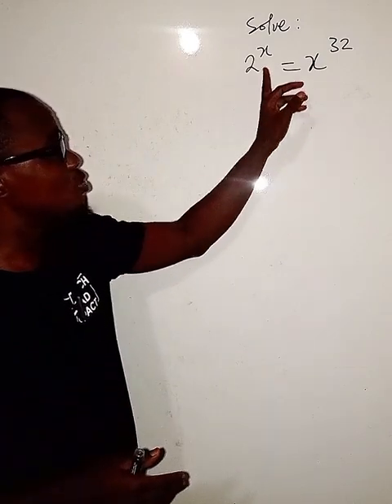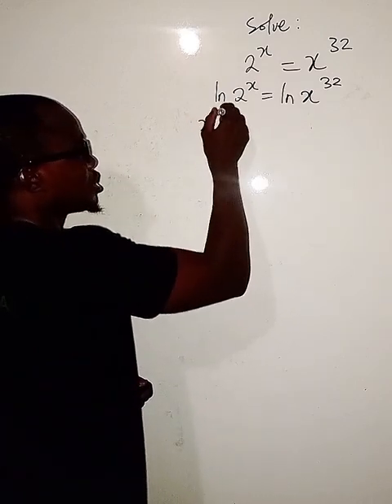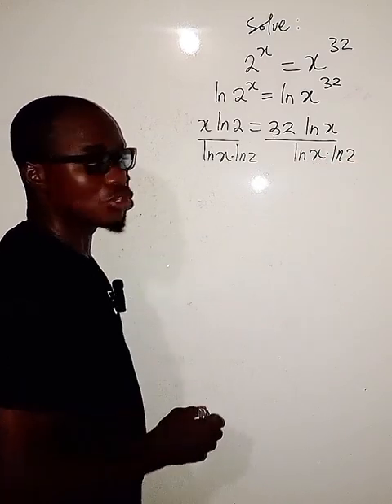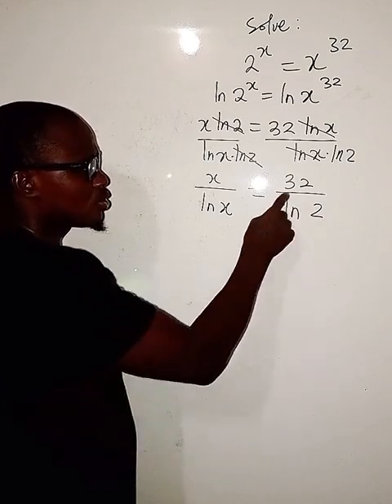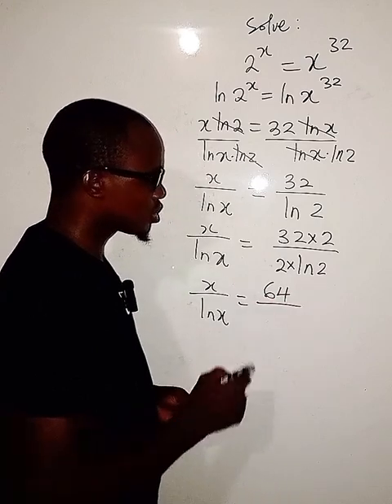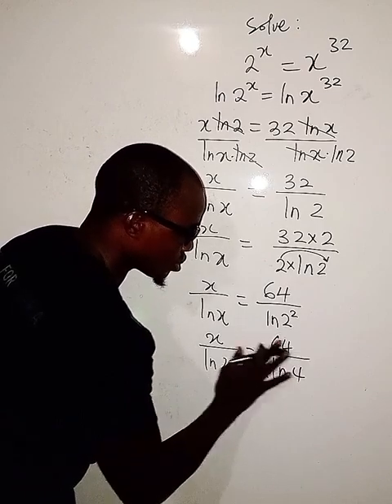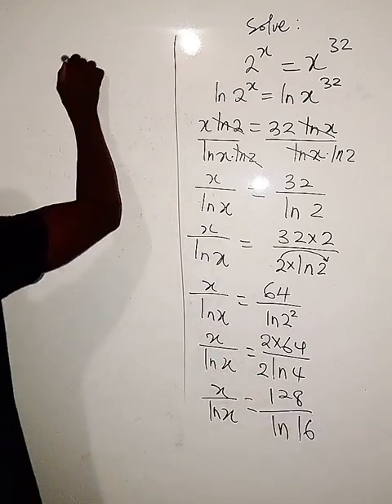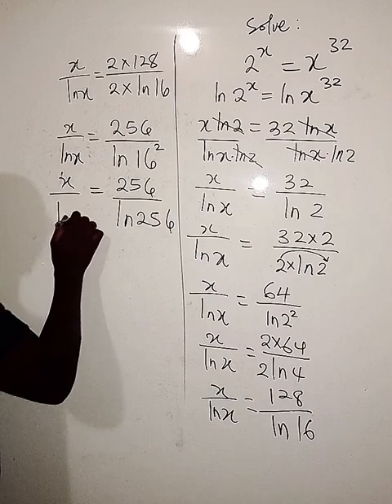Math Olympiad Challenge | Well Explained